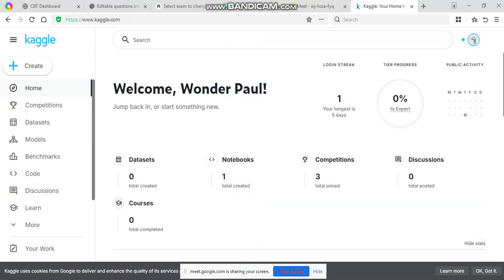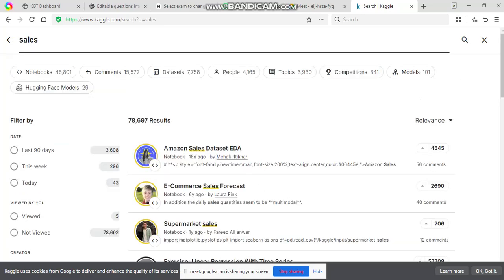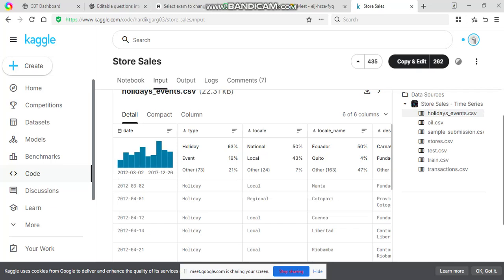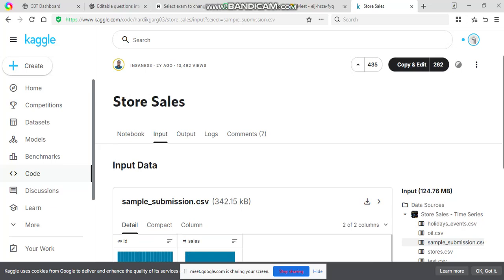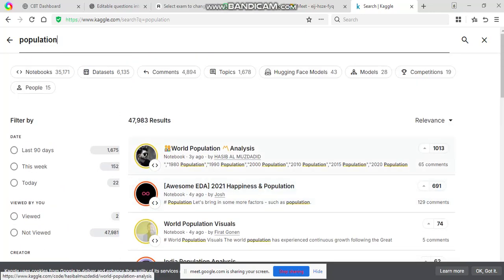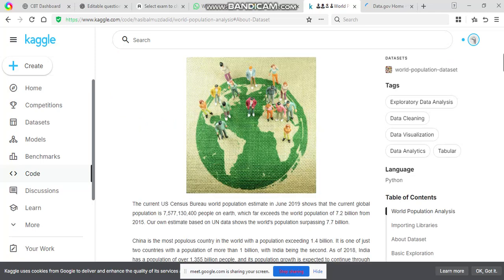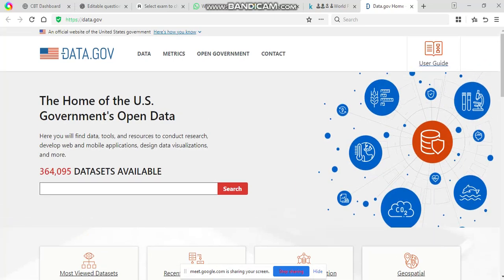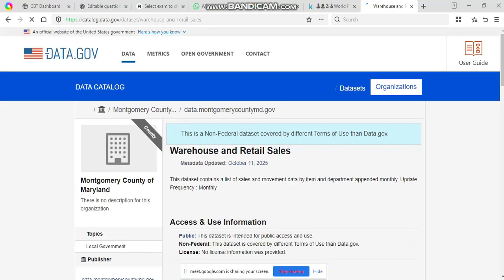Introduction to big Data 3